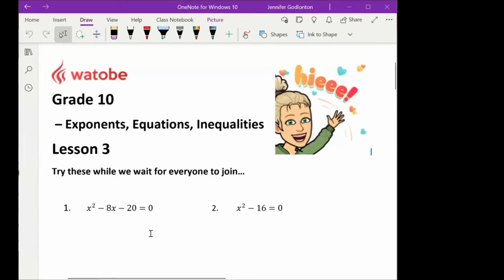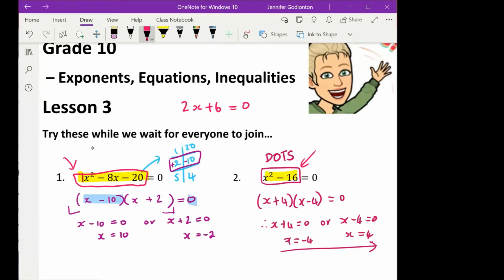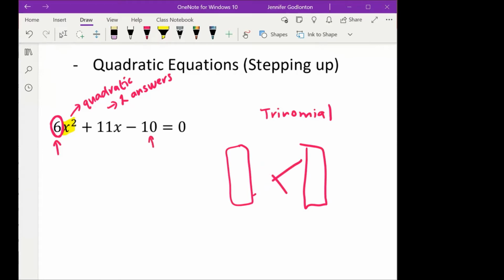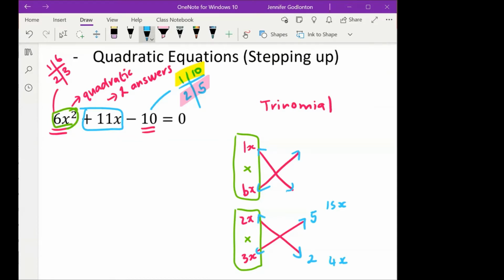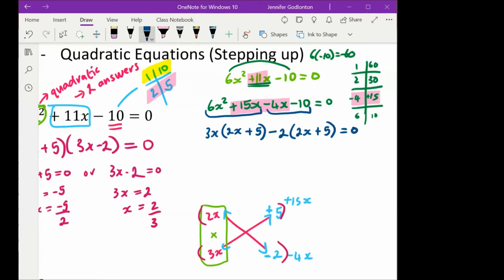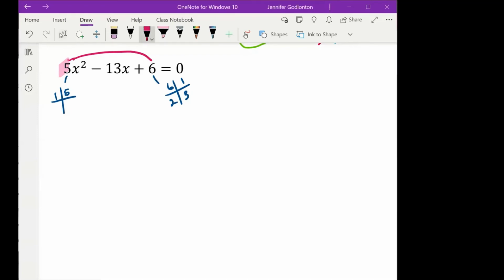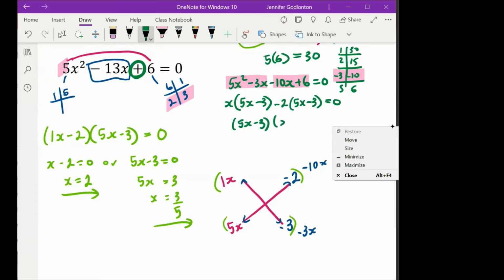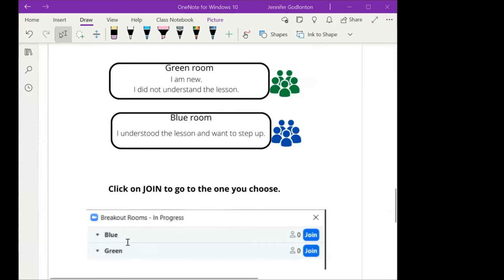Grade 10 - Exponents, Equations and Inequalities (quadratic equations - stepping up)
Grade 10 | factorise | quadratic equations | two solutions |